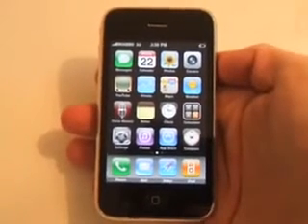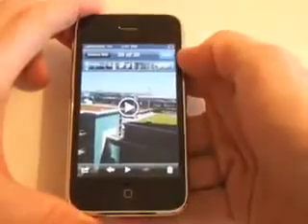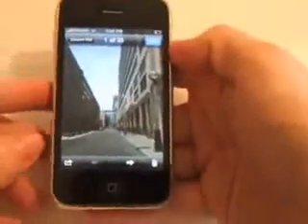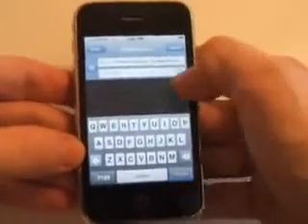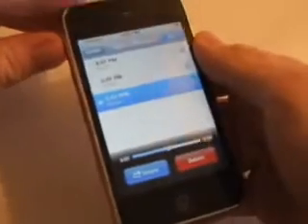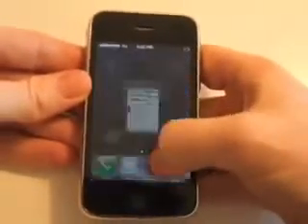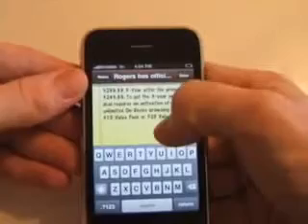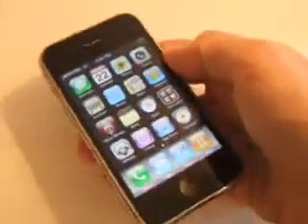apple Iphone 5 concept and design bY hackerajax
THE BEST IPHONE 3g REVIEW FOR DETAILS CHECK out The Apple iPhone 3G S offers enough improvements over the previous model to make it a compelling upgrade.It is X2 TIMES fAsTeR
rate 5
ITS GONNA LAUNCH IN INDIA SOON THOSE WHO WANT TO BUY EARLY GO TO MY WEBSITE AND BOOK ONE NOW!!